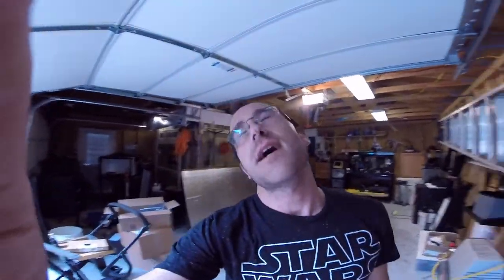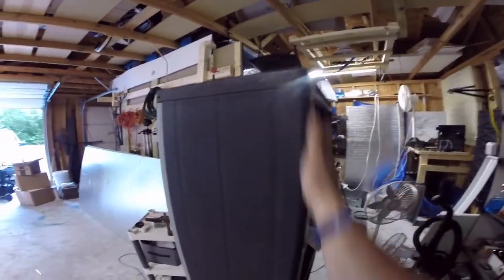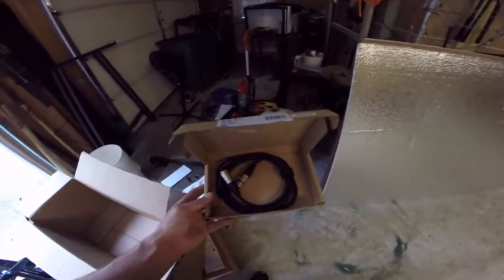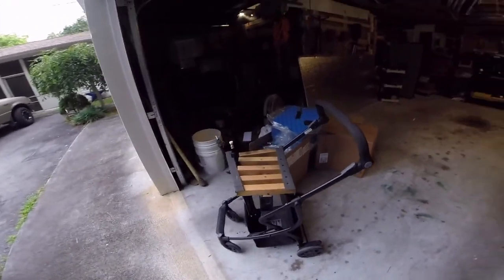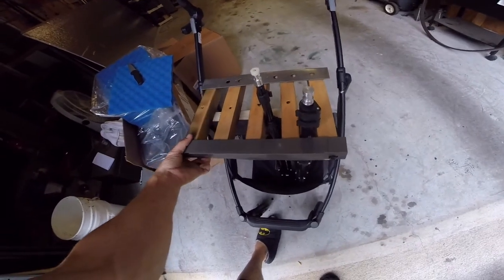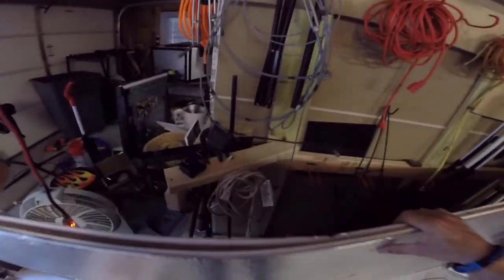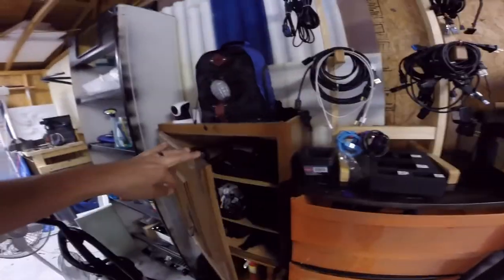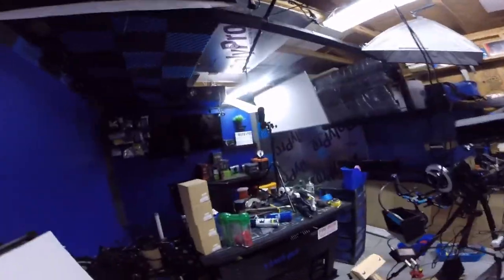New Plans For The YouTube Studio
All the stuff I Gotta do in the studio..